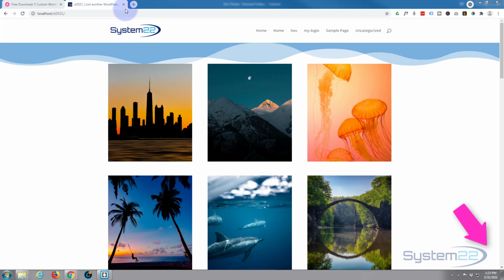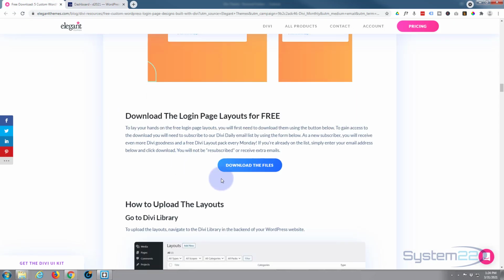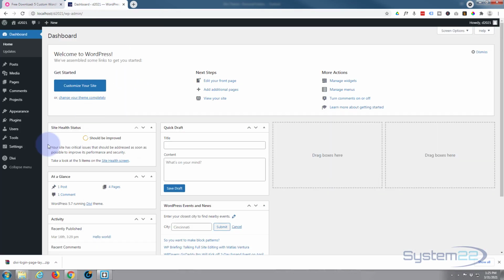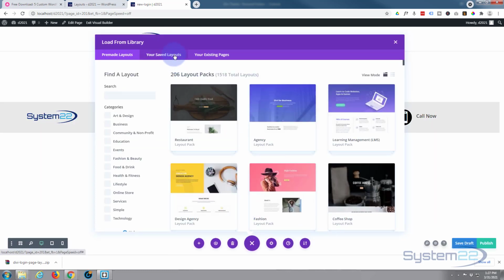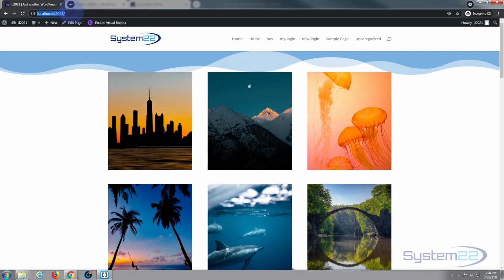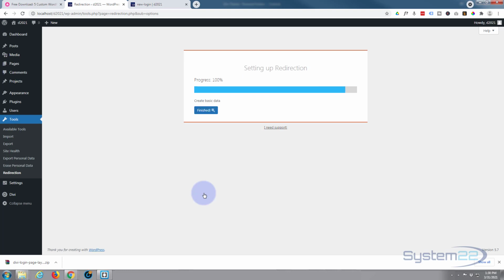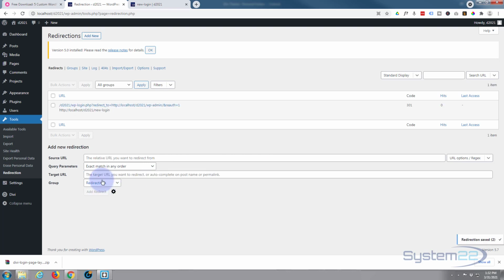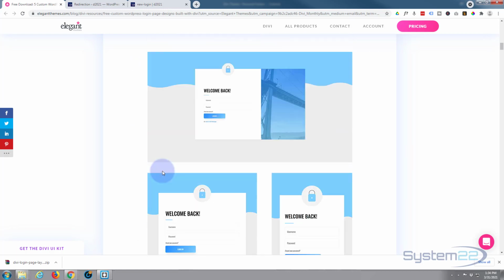Divi Theme Create A Custom Login Page With The Free Divi Templates 👈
Divi Theme Create A Custom Login Page With The Free Divi Templates. The Divi theme from elegant themes is absolutely awesome.

SOCIAL MEDIA
Follow what I'm doing on: